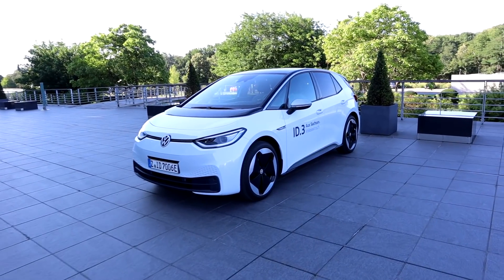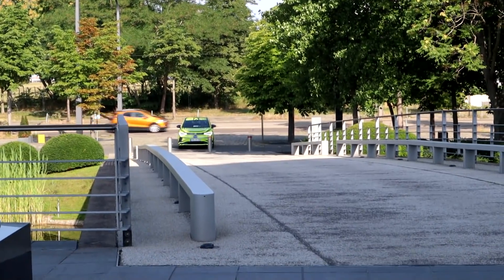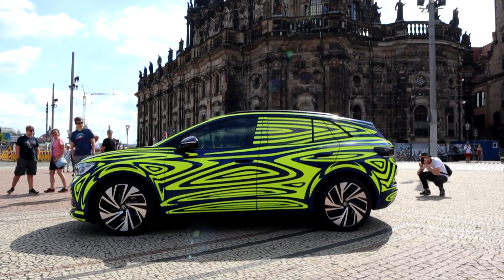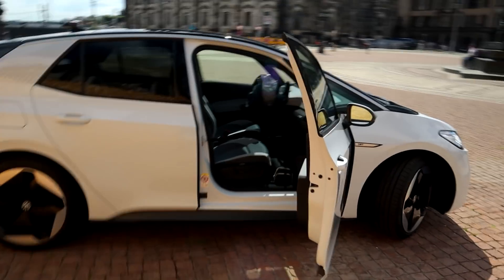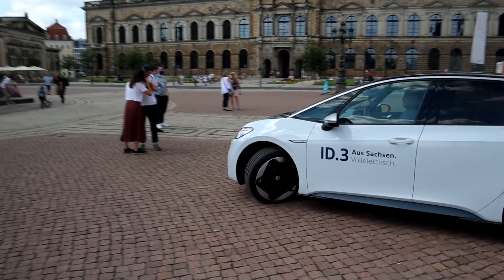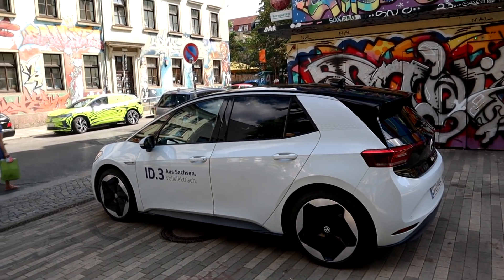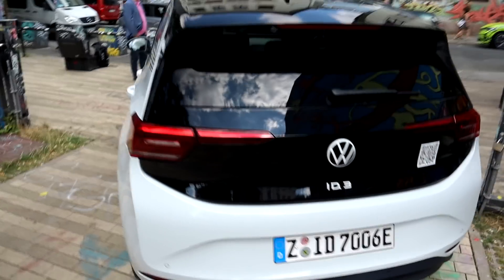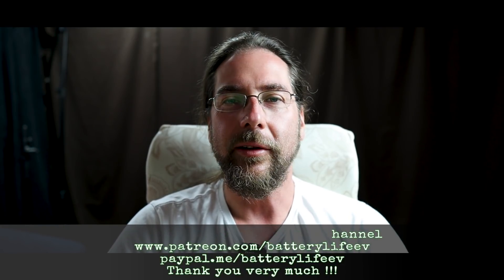OMG! I exclusively spent an incredible day with an VW Id.3 and an Id.4 prototype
Take care